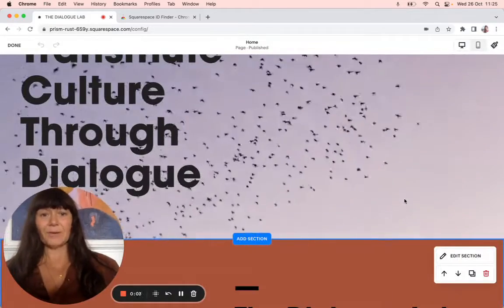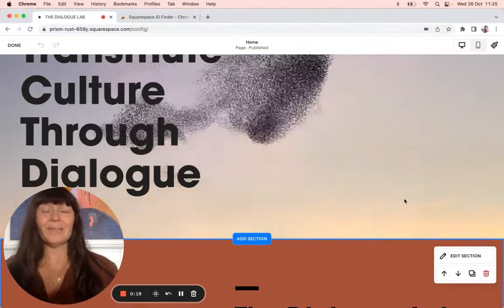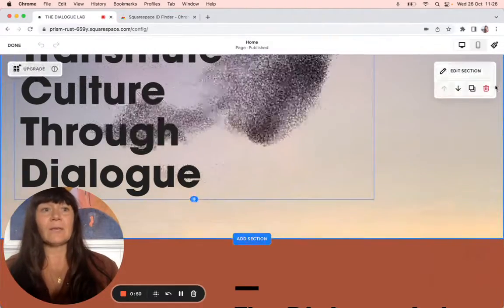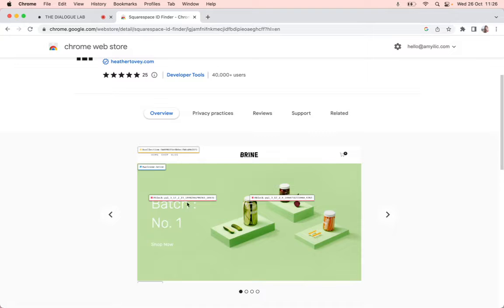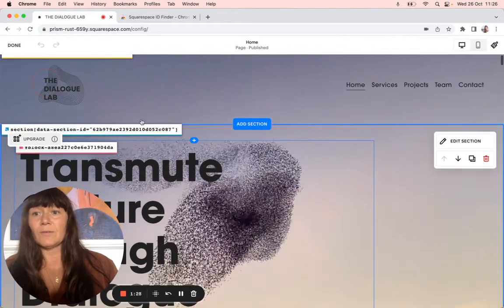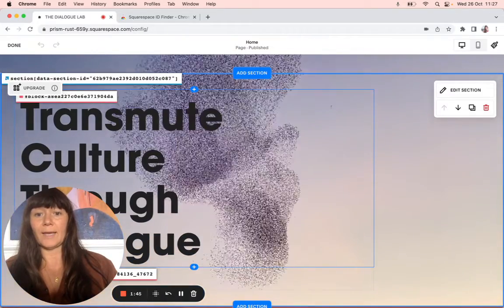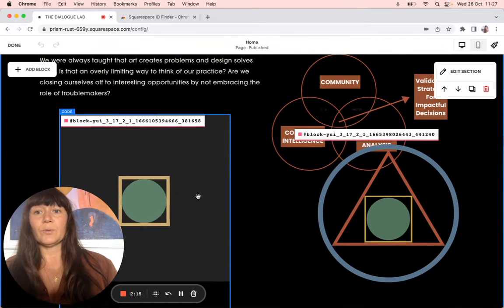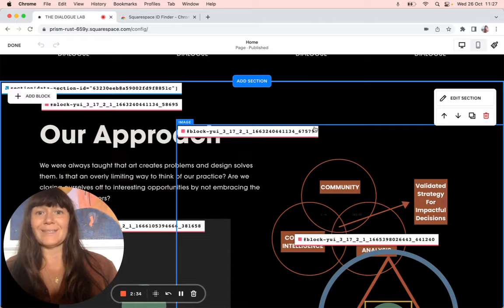How to Use ID Finder In Squarespace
Are you a solopreneur or small business owner trying to elevate your Squarespace website? In this tutorial, "Squarespace For Beginners: Using ID Finder," we'll explore how to leverage the ID finder, a Google Chrome extension, to identify specific sections on your website. This nifty tool comes in handy when applying special effects like zoom-ins to clickable photos.